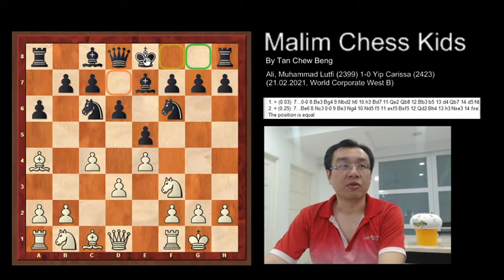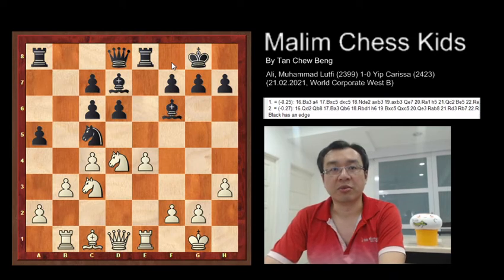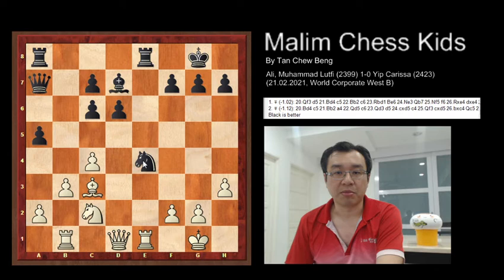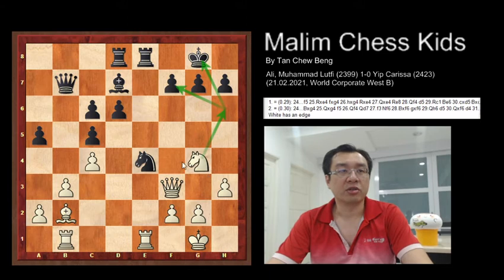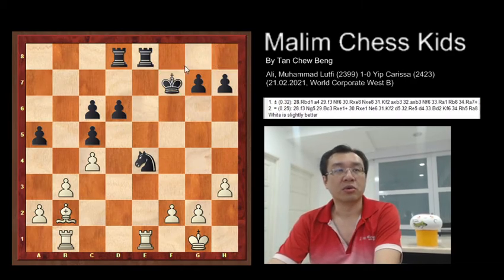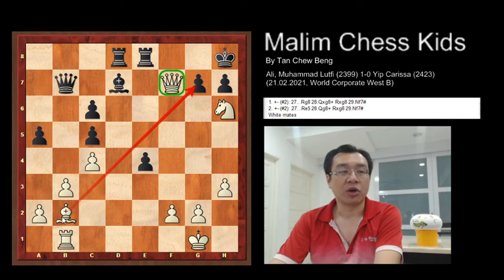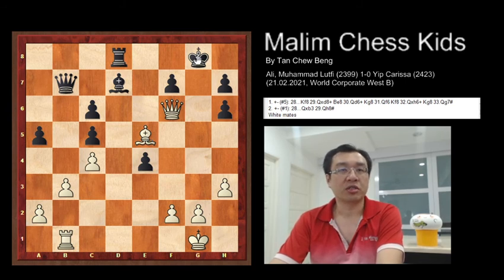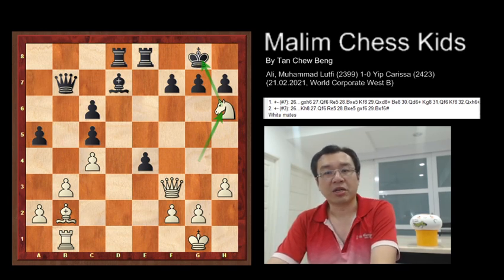The Chess Knight Sacrifice Nh6+! for Smothered Mate & Win in 29 Moves | Muhammad Lutfi vs Carissa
Ali, Muhammad Lutfi (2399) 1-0 Yip Carissa (2423)
(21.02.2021, World Corporate West B)
C84, Closed Ruy Lopez: Unusual White 6th moves

1. e4 e5 2. Nf3 Nc6 3. Bb5 a6 4. Ba4 Nf6 5. O-O Be7 6. d3 d6 7. c4 O-O 8. h3 Nd7 9. Nc3 Nc5 10. Bxc6 bxc6 11. d4 exd4 12. Nxd4 Bd7 13. Re1 Bf6 14. b3 a5 15. Rb1 Re8 16. Bb2 Qb8 17. Ba1 Qa7 18. Nc2 Bxc3 19. Bxc3 Nxe4 20. Bd4 c5 21. Bb2 Qb7 22. Ne3 Rad8 23. Qf3 c6 24. Ng4 d5 25. Rxe4 dxe4 26. Nh6+ Kh8 27. Qxf7 Rg8 28. Qxg8+ Rxg8 29. Nf7# 1-0